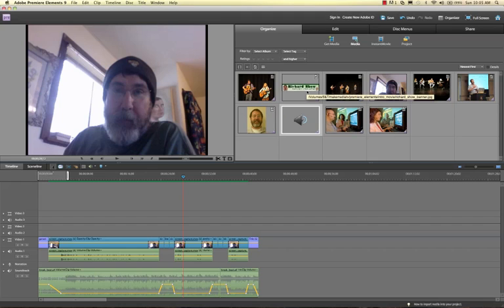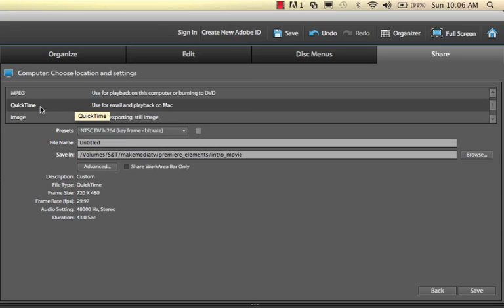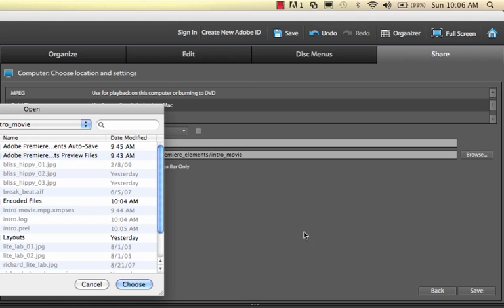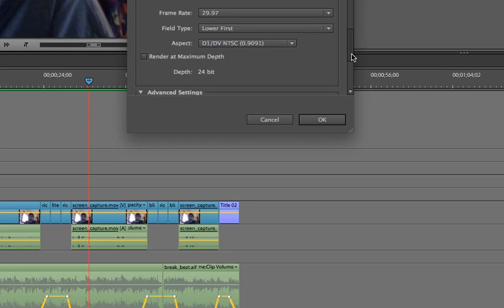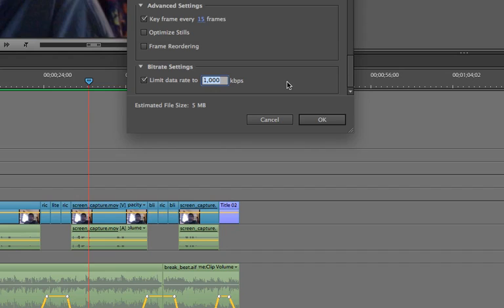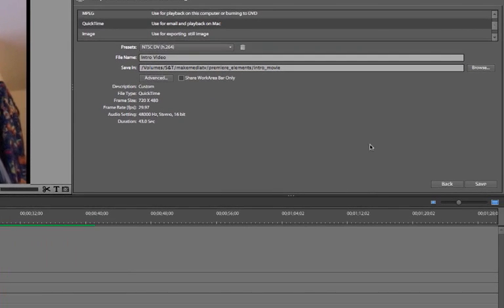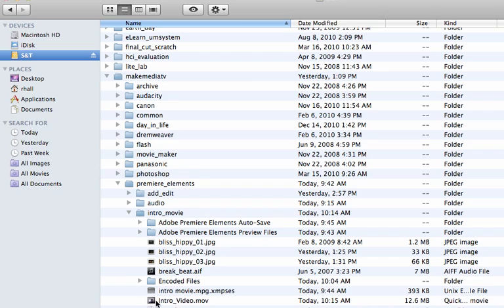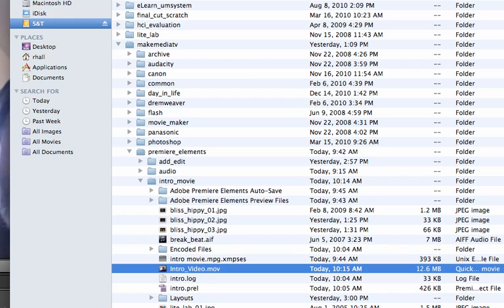Premiere Elements 9: Export Quicktime Movie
Export a quicktime movie with Premiere Elements 9